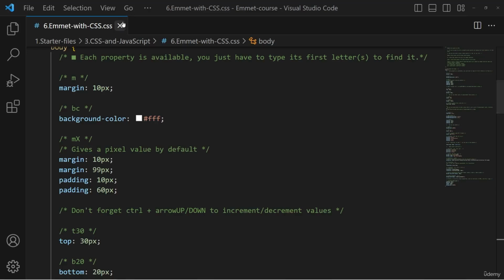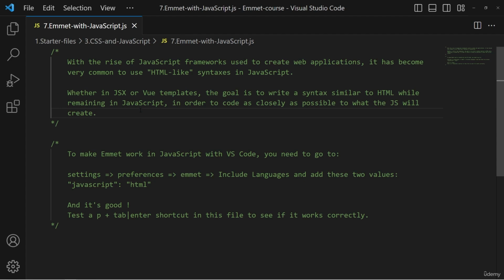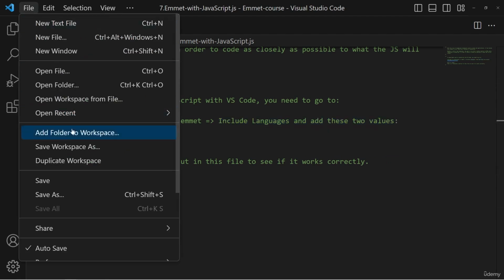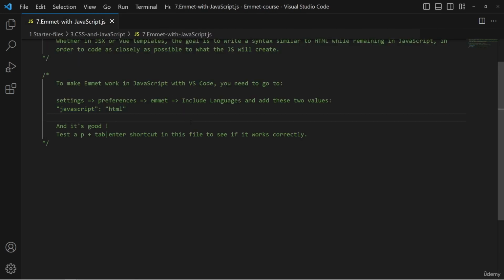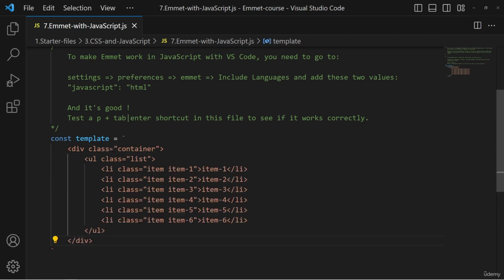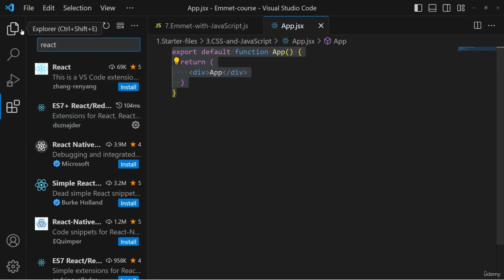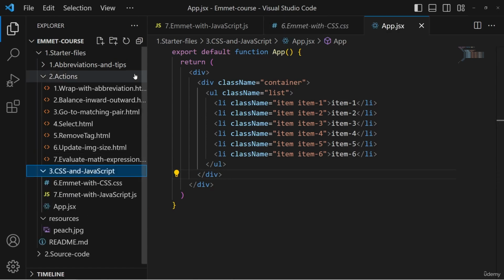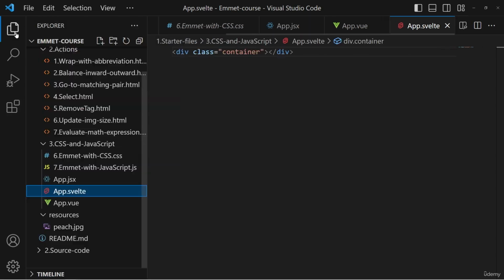17 Emmet with JavaScript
04 - Emmet with CSS and JavaScript